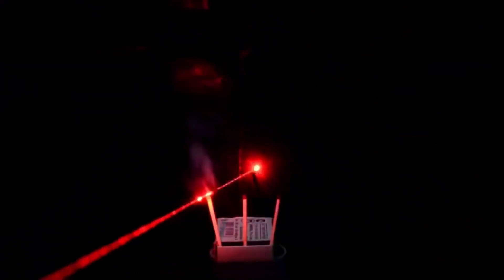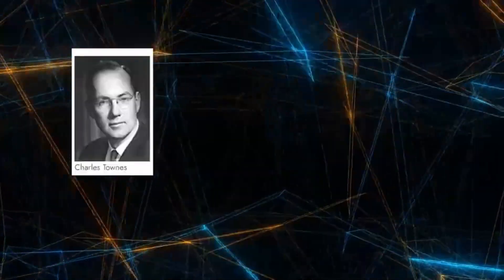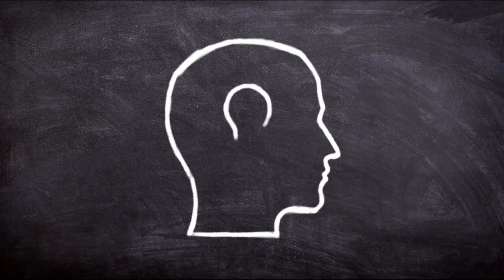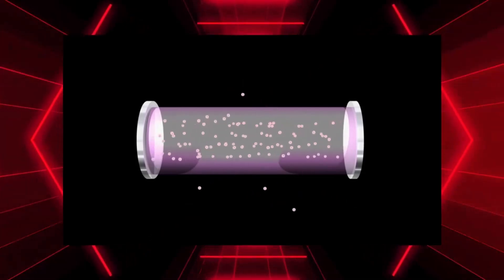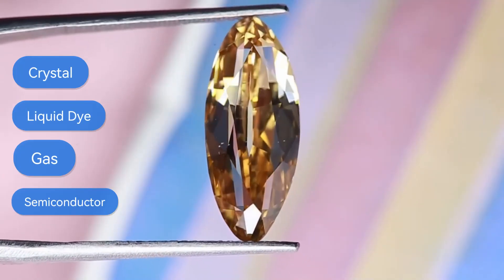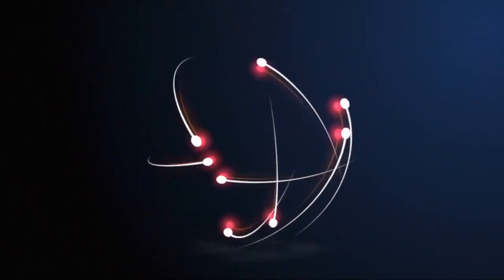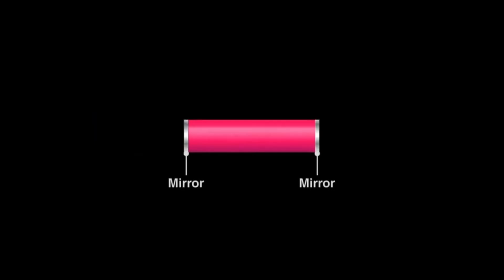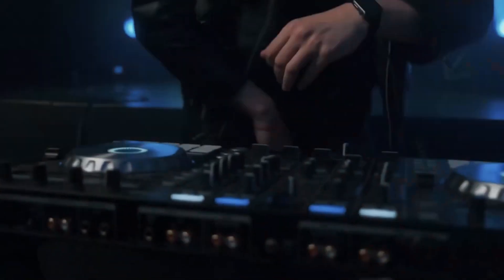How LASERS are Made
lasers have become an integral part of everyday life for humanity. Yet, most people don't even realize it! Lasers are used by the likes of doctors, Mr. Beast, engineers, and even the likes of Buzz Lightyear

From eye surgery, dj's using lasers for entertainment, to manufacturing.. the uses for lasers continue to grow. Sooo... How are lasers made??

Welcome to Process Gizmo!

Join me to educate my new son and entertain all of us as we uncover the detailed processes that bring everyday items to life. From money to lasers, we will uncover the innovation behind the relentless desire of the human mind.

Whether you are a fan of engineering, manufacturing, or purely entertainment.. this channel will leave you learning something new and laughing while you do it

All the best to the best